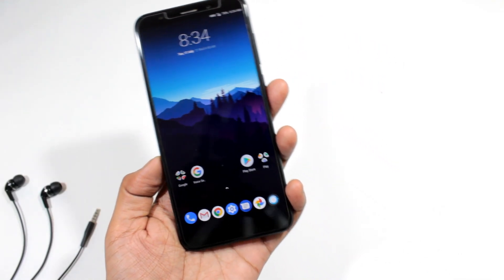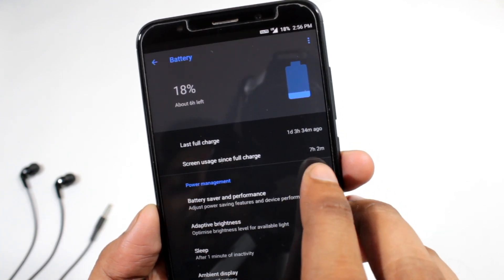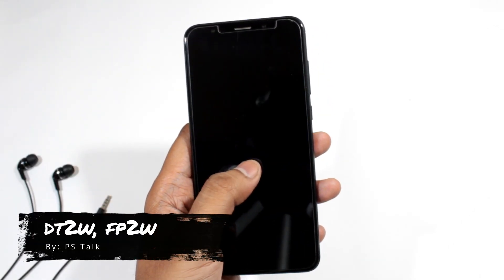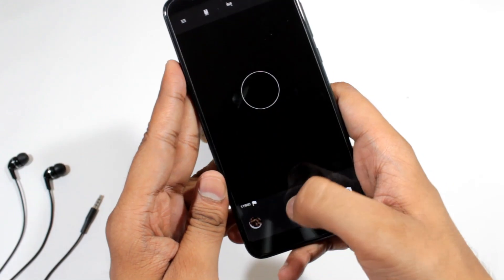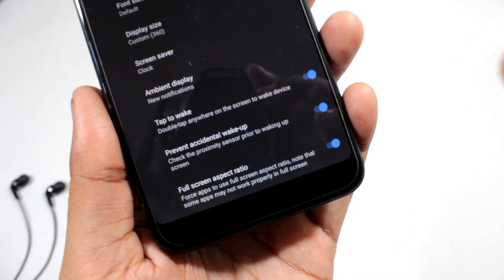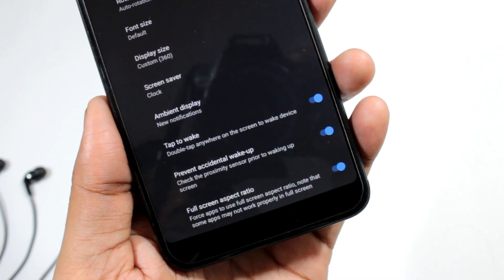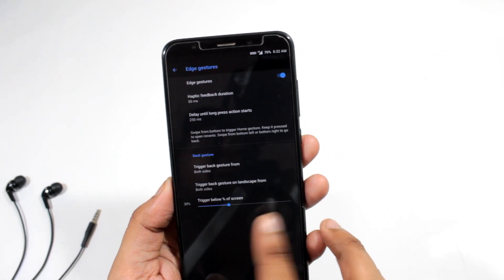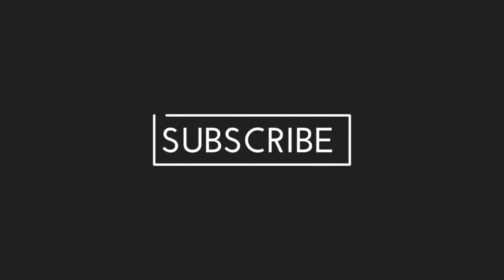Redmi note 5 /redmi 5 plus Resurrection remix (oreo) rom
In this video you are going to see the review of resurrection remix rom on redmi note 5 / redmi 5 plus, for redmi note 5 pro it works the same, it is one of the best rom available so watch the video till the end.

Our Moto -- Tech tips & tricks for a better life.

But before sending me a mail, research the topic on Google and yes I don't provide tech support over email